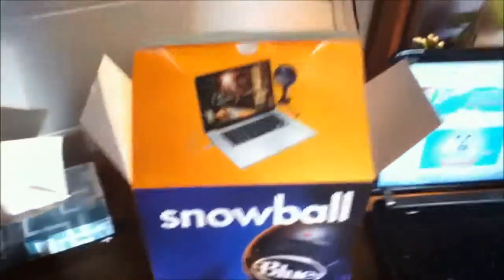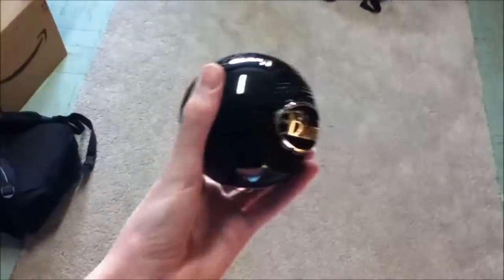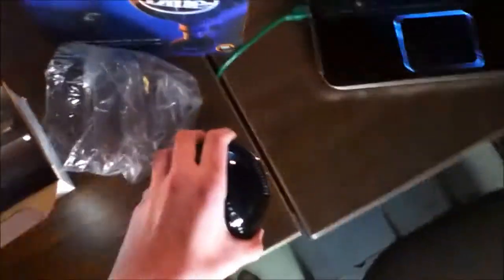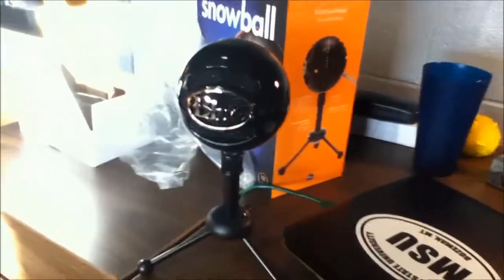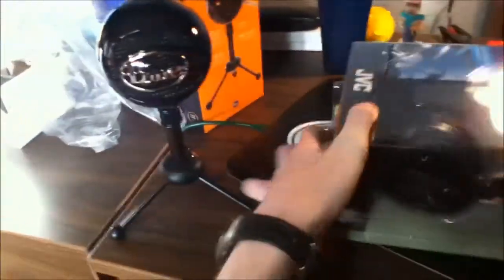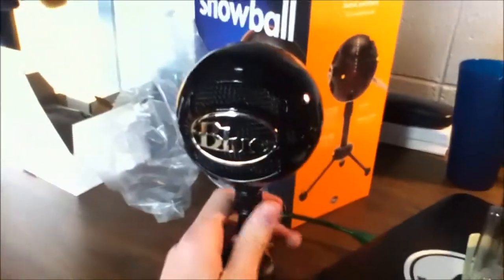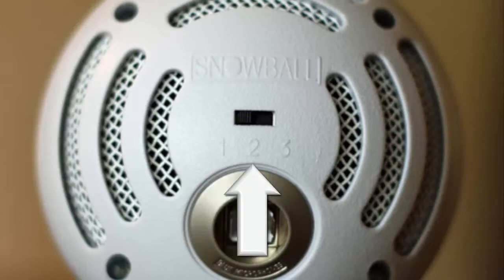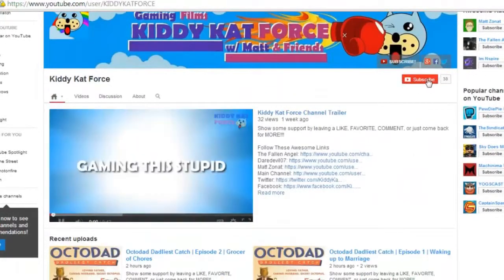Unboxing, Review and Audio Test for Blue Snowball Microphone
Show some support by leaving a LIKE, FAVORITE, COMMENT, or just come back for MORE!!!